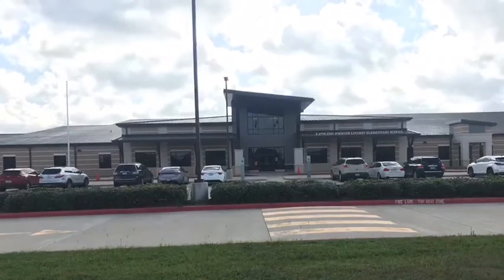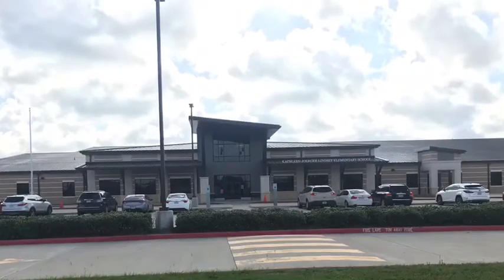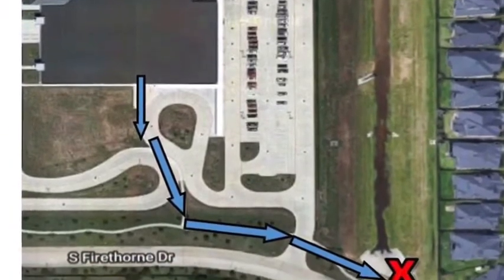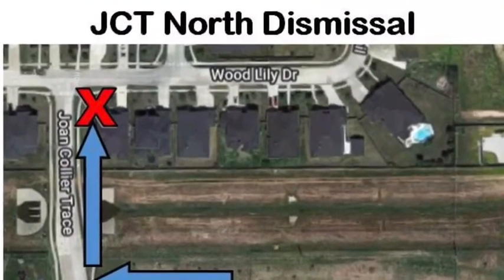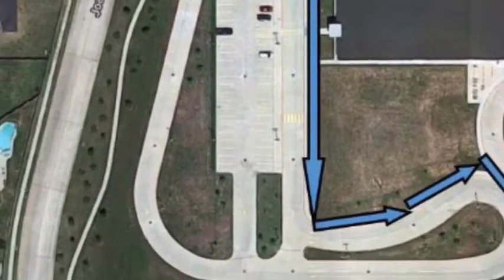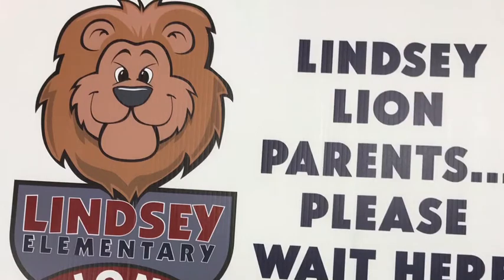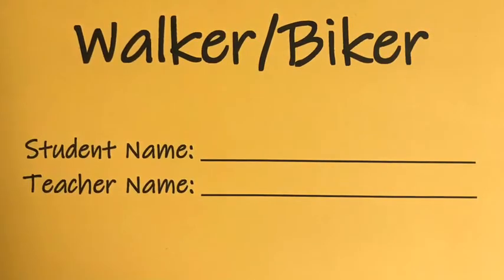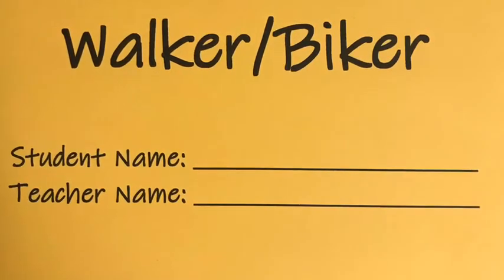Lindsey Lions Walkers 2020-2021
Getting our lions to and from school  each day helps ensure a safe and successful school year.